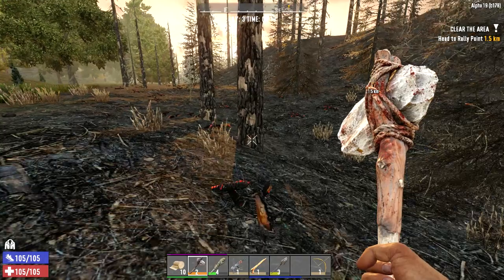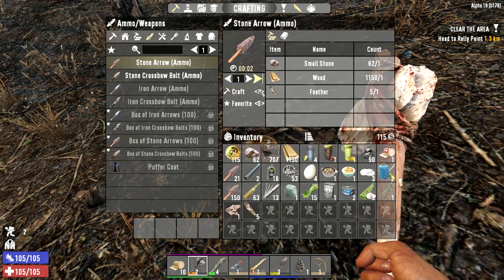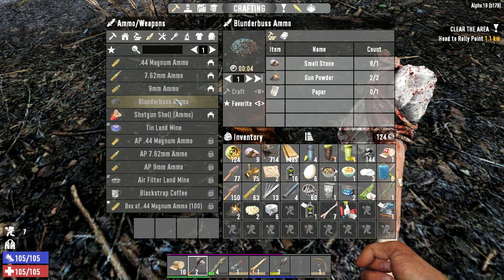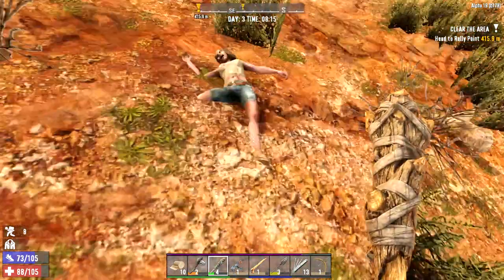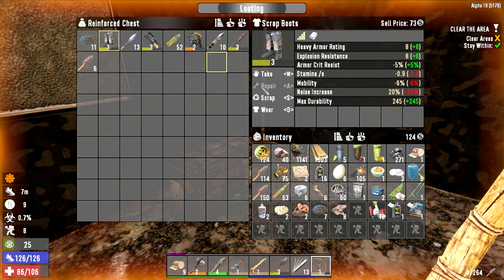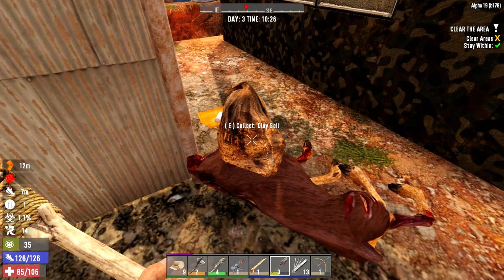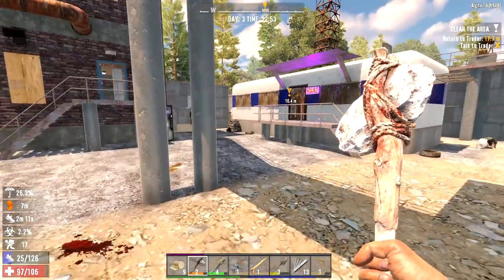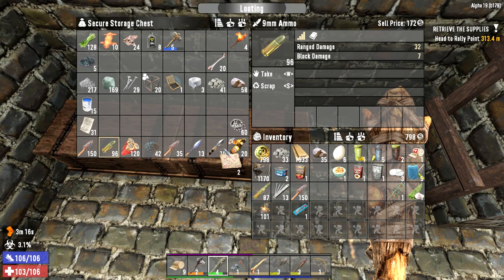7 Days to Die : Beginner Guide (Part 4)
This is the Fourth part of my 7 Days to Die beginner Guide.
In this episode we do a Retrieve the Supplies Trader mission and a Clear the Area mission.Also we deal with what to do when infected from fighting Zombies , the various items that heal us from the many types of ailments and Injuries that can befall a player in the Apocalypse . Finally some Horde Base preparation .
7 Days to Die : Alpha 19 , b178
14th Aug 2020